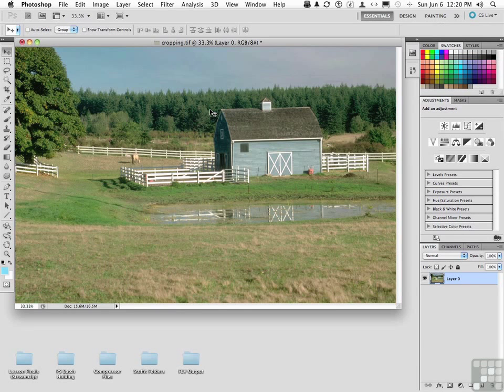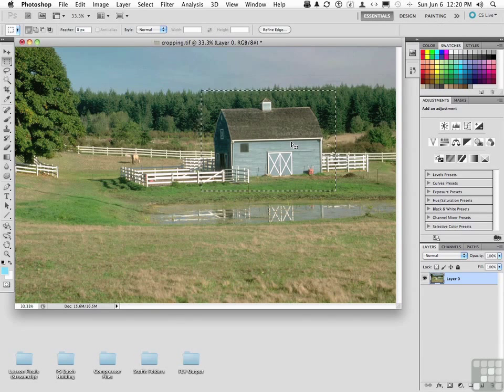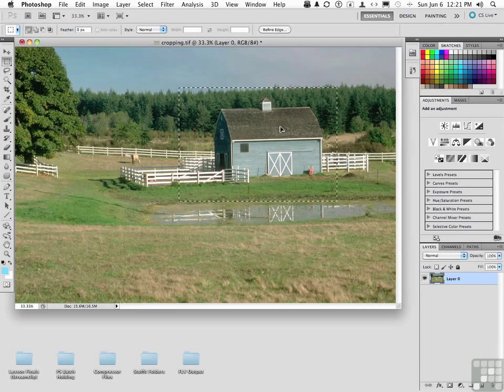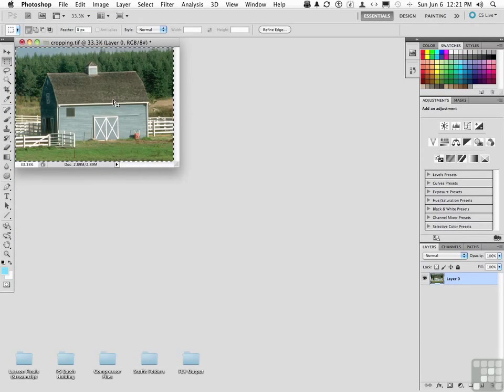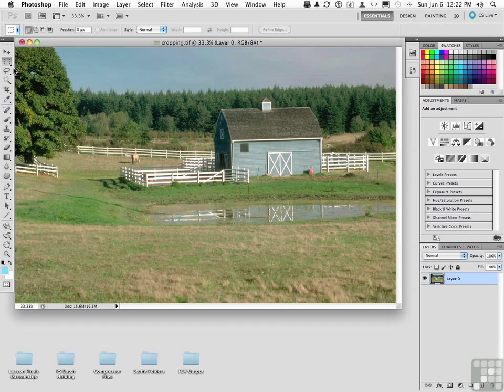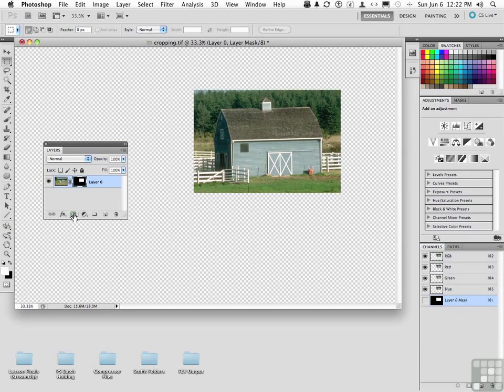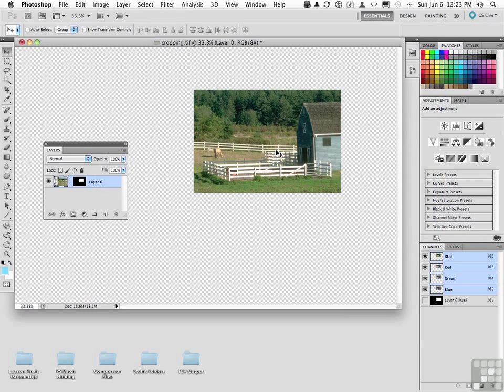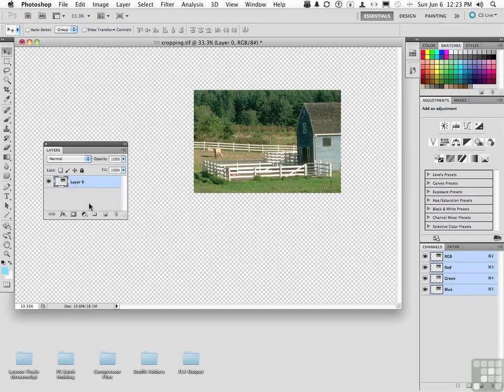05 03 Generating A Non Destructive Crop